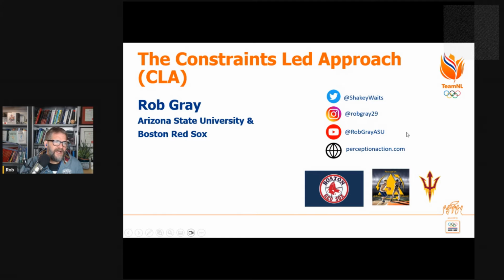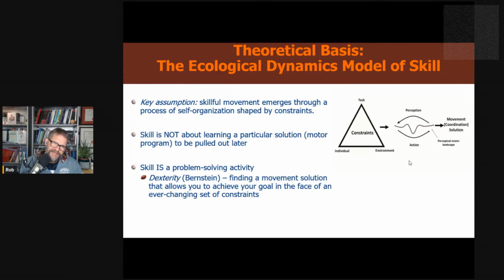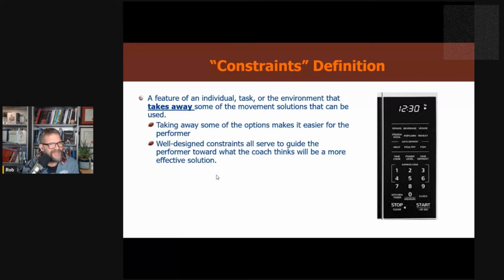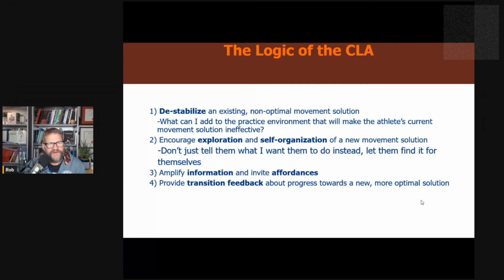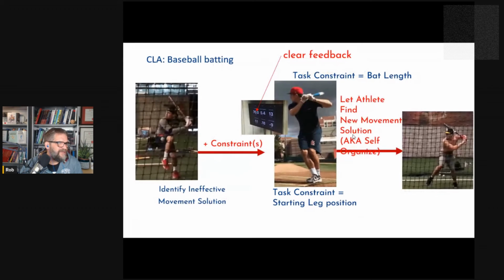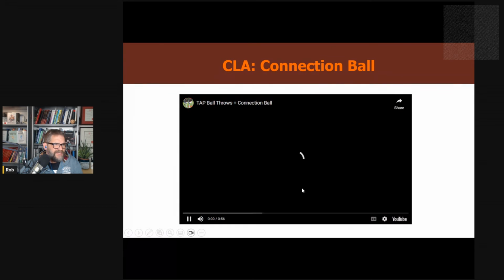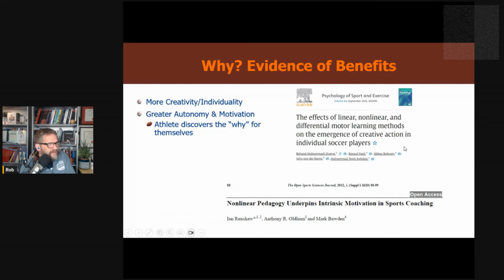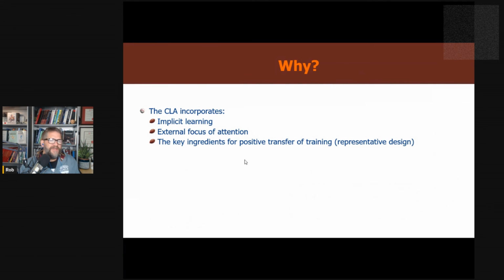Constraints-Led Approach (CLA) 2024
A look at my current thoughts and how I am using the CLA